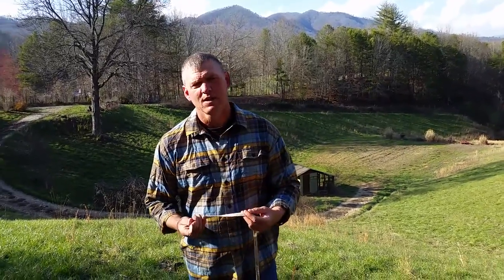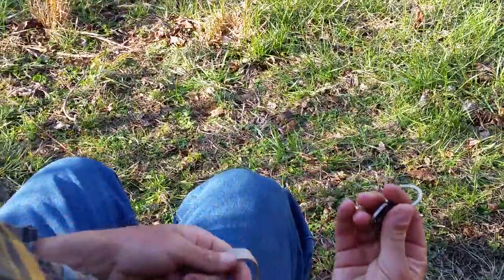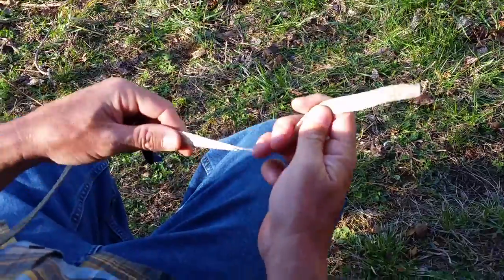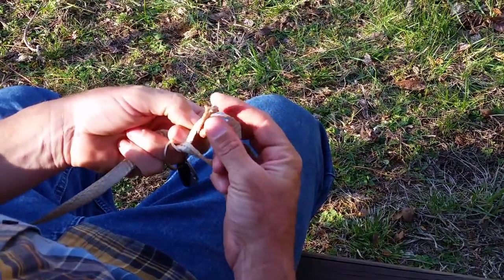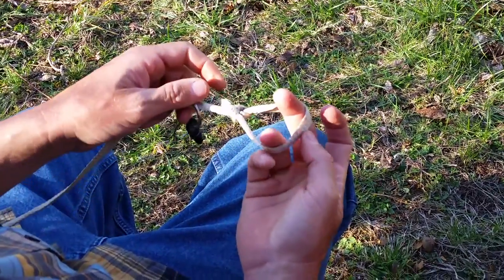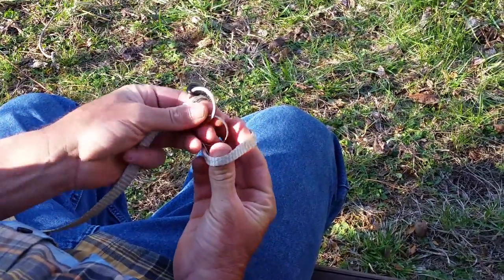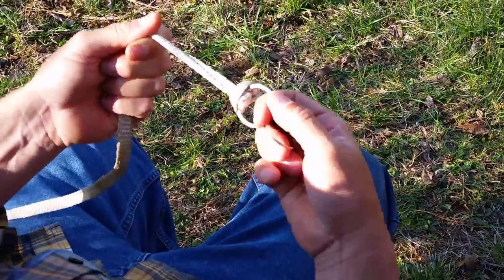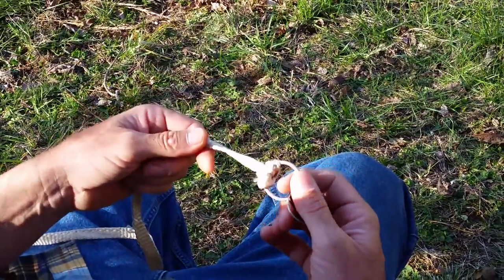How to tie the Mac Knot for fly fishing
A fast and strong knot for tying flies to the tippet and making droppers for multiple fly rigs. You can tie the knot in under 3 seconds once perfected. The Mac Knot originated in the winter of 1987. It is the first video of five I will put up on how I prefer my leader rigged for subsurface angling. Check out my blog for other insights pertaining to fly fishing